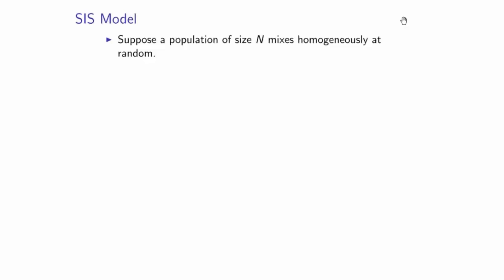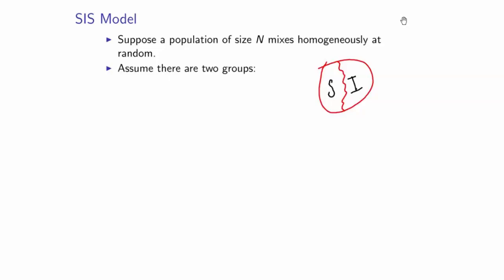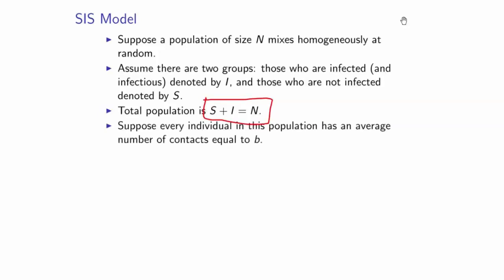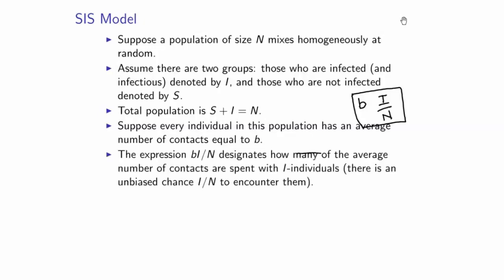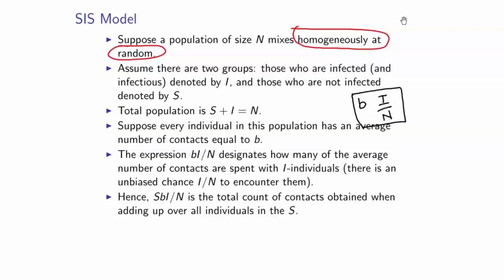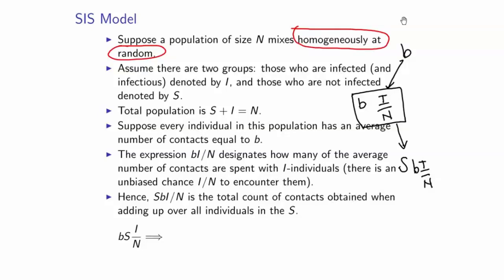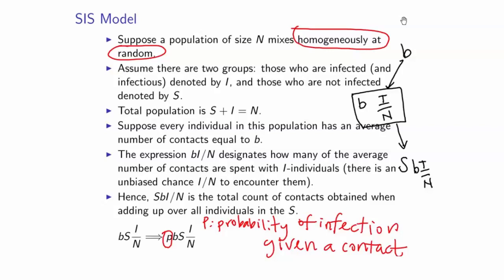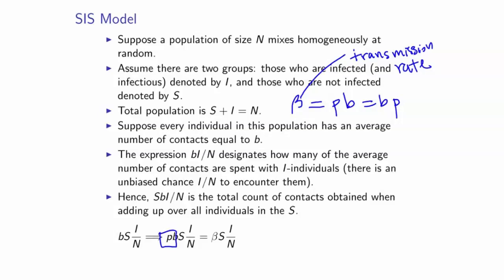MATH 2120 SIS Model Part 1